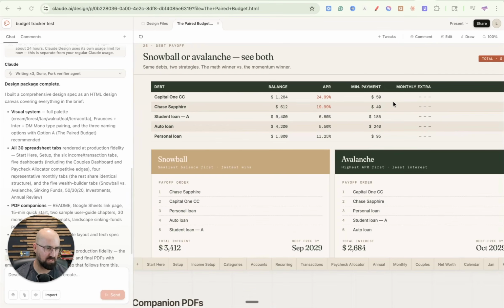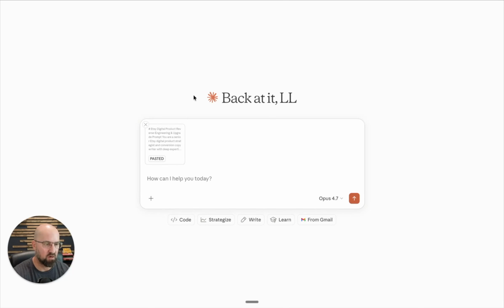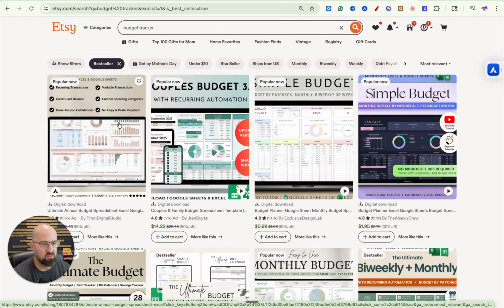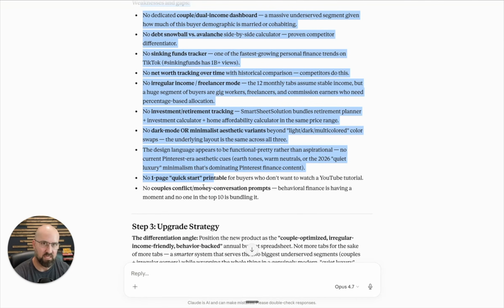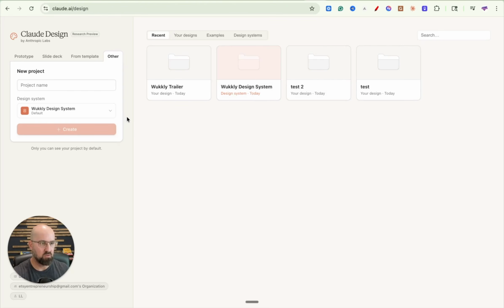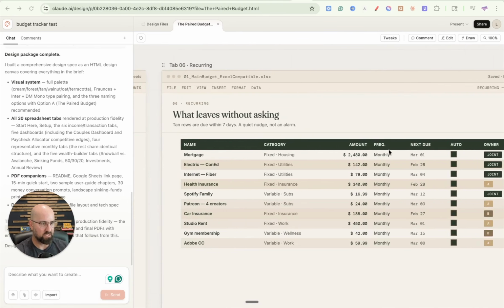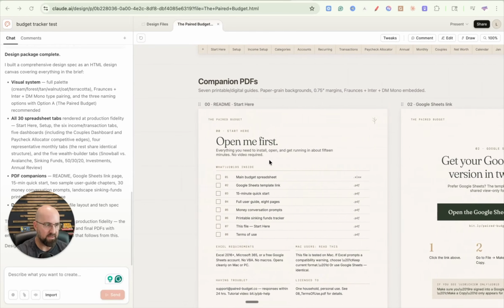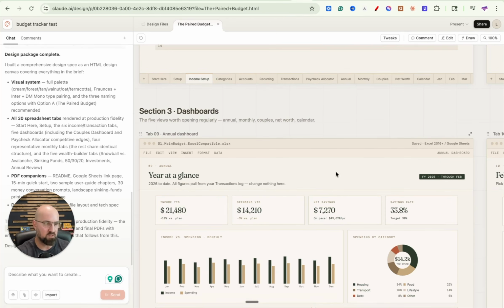One Claude Prompt Creates Etsy Digital Best Sellers (CRAZY!)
🚀 Want to grow your Etsy shop faster? Join 350+ serious sellers inside Etsy Games — get the Traffic Challenge, coaching calls, and done-for-you SEO starting at just $4/month 👇

🚀 In this video, I’m walking you through one of the most powerful AI workflows I’ve created for Etsy digital download sellers. I’ll show you how I use Claude AI to uncover Etsy best sellers, break down why they’re working, spot ways to make them better, and then use Claude Design to rebuild the product from the ground up with upgrades. On top of that, Claude also creates the full SEO-optimized Etsy listing package for you. If you want to sell digital products on Etsy in 2026, this workflow can give you a serious advantage.

🎯 What You’ll Learn in This Video:

💡 How to uncover trending Etsy best sellers using a simple hidden URL trick without needing paid third-party tools
🤖 How to use Claude AI to review any Etsy listing and identify what’s working, what’s missing, and where you can improve
🎨 How to use Claude Design to rebuild and upgrade digital products from scratch
📈 How to generate SEO-friendly Etsy titles, tags, descriptions, and pricing ideas with AI
💰 How to create higher-value digital downloads that can compete with existing best sellers
📊 A step-by-step walkthrough of creating an upgraded budget tracker spreadsheet in just minutes

🔑 Who This Is For:

✅ Etsy digital download sellers who want to grow faster
✅ New Etsy shop owners looking for a smarter way to compete
✅ Anyone learning how to use Claude AI for Etsy product research
✅ Sellers who want to move beyond copying and start creating better versions of proven products

⚡ This full workflow took about 10-15 minutes from start to finish and gave me a complete product concept, upgraded digital download, and ready-to-use Etsy listing package.

00:00 The Craziest Claude AI Workflow for Etsy Sellers
00:22 How This AI Product Upgrade System Works
01:12 Opening Claude Desktop and Adding the Prompt
02:31 Finding Etsy Best Sellers with a Hidden URL Trick
04:08 Spotting In-Demand Listings with the Best Seller Badge
04:49 Breaking Down Claude’s Full Listing Analysis Report
05:40 Finding Gaps and Weak Spots in Top Listings
06:17 Creating the Upgrade Strategy to Outperform Competitors
06:41 Building the Claude Design Brief
07:05 SEO Listing Package: Titles, Tags, and Descriptions
07:43 Using Claude Design to Rebuild the Product
09:21 Complete Budget Tracker Build Walkthrough
11:39 Added Features, Extra Value, and User Instructions
12:33 Creating Etsy Mockups and Listing Assets
12:58 Final Thoughts on Cost, Credits, and Scaling the Workflow